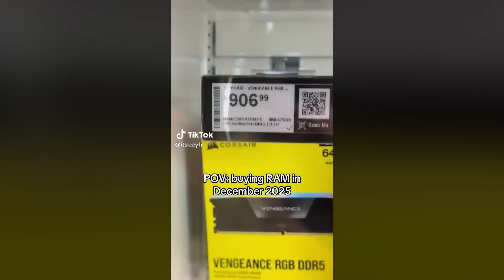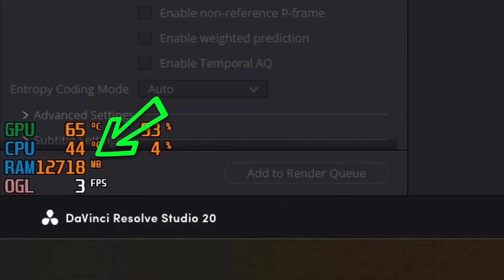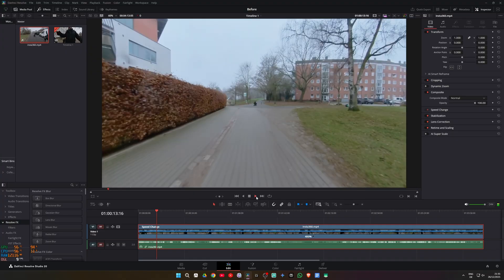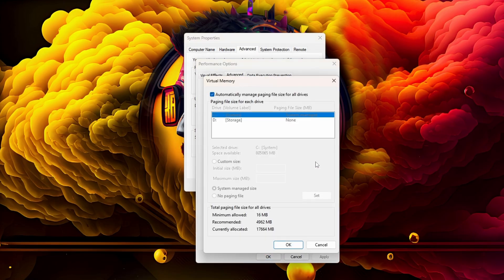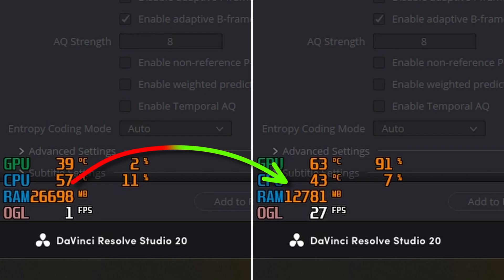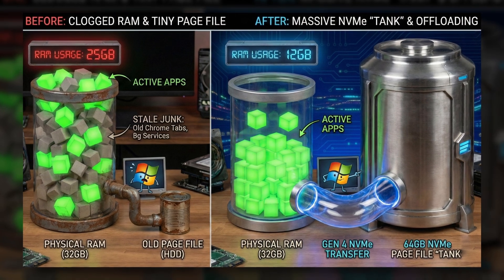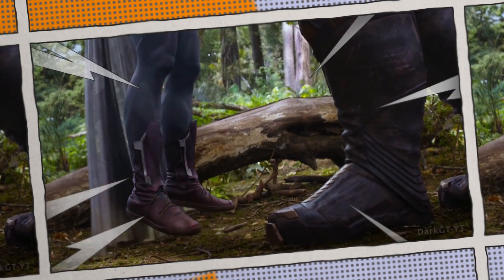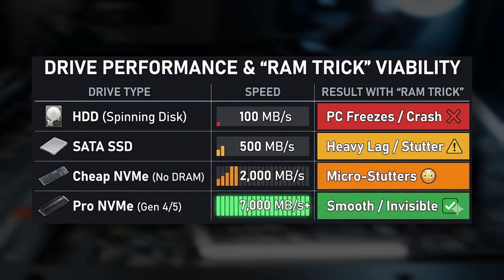STOP Buying RAM! Do This Instead!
RAM prices in 2026 are insane. In this video, I show you how to turn your fast NVMe SSD into Virtual RAM so you can stop crashes and save $400+ on hardware upgrades. It sounds like a meme, but with modern SSD speeds, "Downloading RAM" is finally a reality... and it actually works

Timestamps

0:00 - The "Download RAM" Meme is Real?
0:20 - Why RAM Prices are Insane in 2026
1:05 - The "ReadyBoost" of the Future
1:18 - Tutorial: How to Enable Huge Page Files
1:51 - The Results - 32GB vs 64GB Virtual
2:09 - How It Works - The "Tank" Theory
2:22 - The NVMe Factor - Why HDD/SATA Fail
3:02 - Drive Compatibility Chart - Will it work for you?
3:14 - Saving Money for better GPU

How to increase RAM without buying more.
STOP buying more RAM to make your computer faster!
DaVinci Resolve crashing render
Is virtual memory good for gaming 2026
DDR5 vs NVMe Virtual RAM